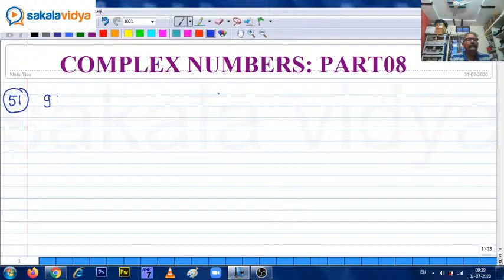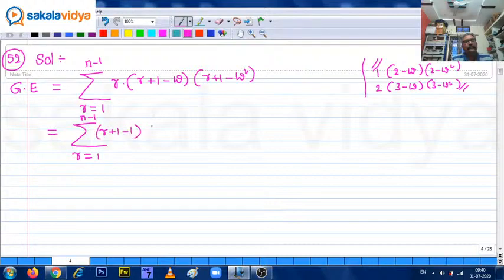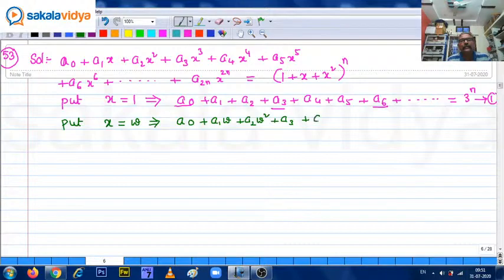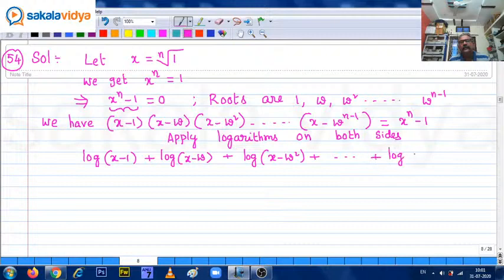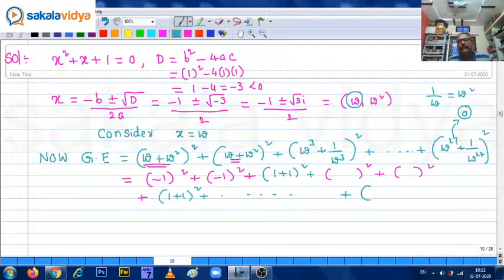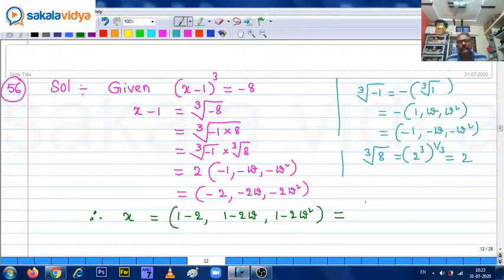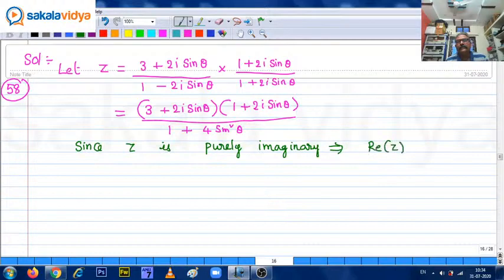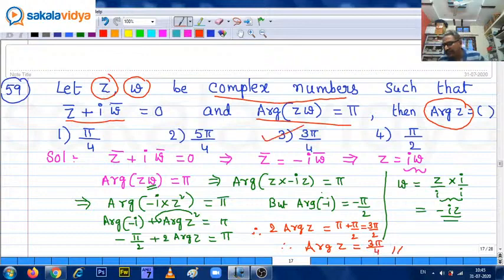JEE MAINS |EAMCET|ECET||2022 |PGT&TGT||COMPLEXNUMBERS08#MURTHYSIR